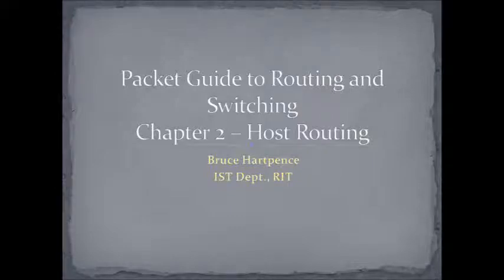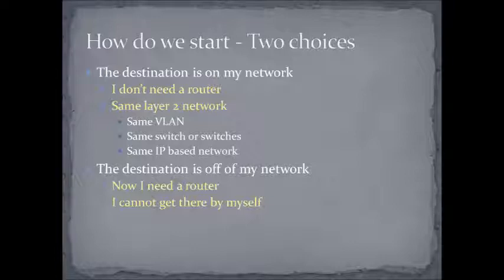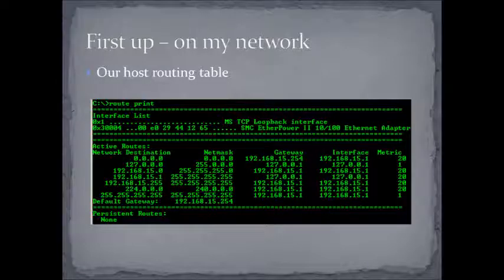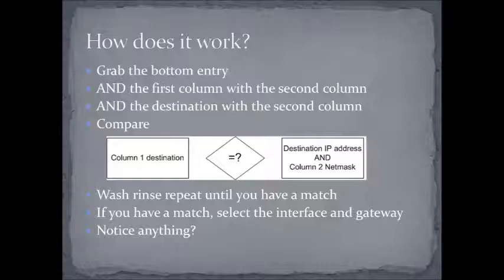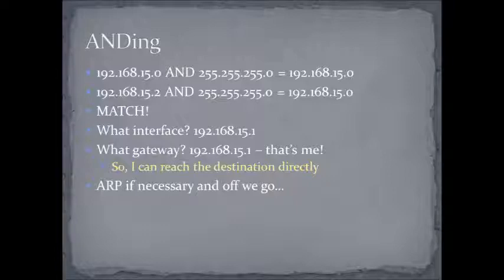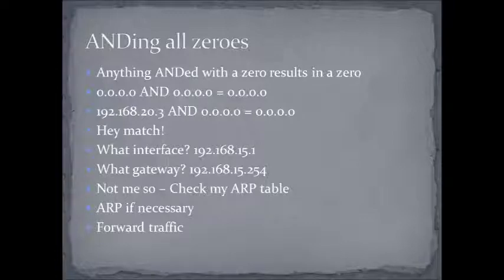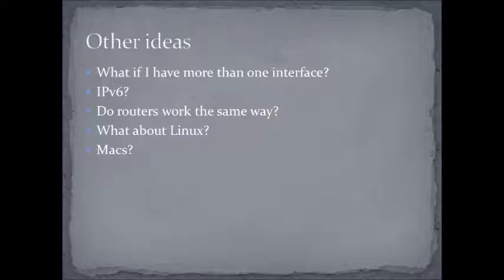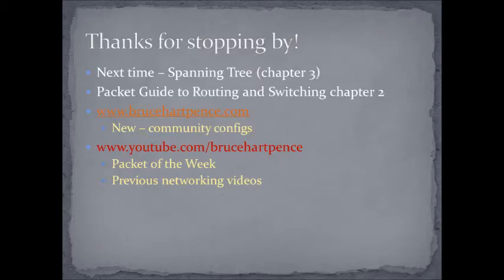O'Reilly Packet Guide to Routing and Switching Chapter 2 - Host Routing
This video comes from Chapter 2 in the Packet Guide to Routing and Switching. The topic is Host Routing. Did you ever wonder how a packet begins its journey? Well,, long before ti makes it to the network, the sender has to process its own routing table. In this video we will discuss how that all works and what happens with destinations both on and off your network.

A closely related video on addressing and host routing tables.